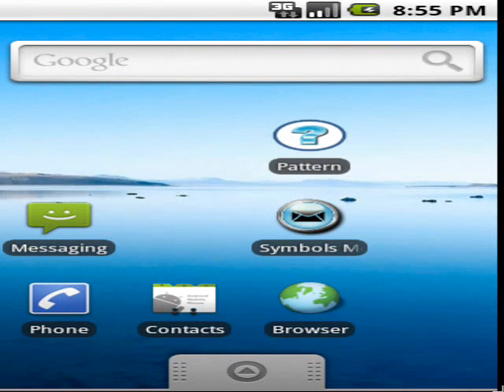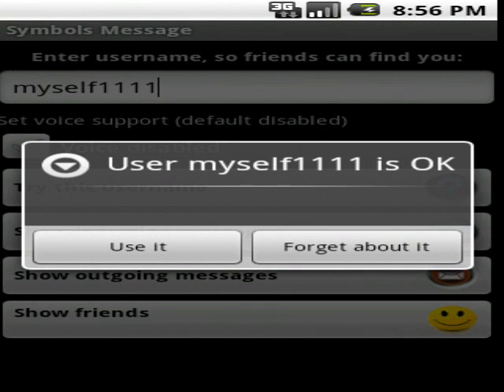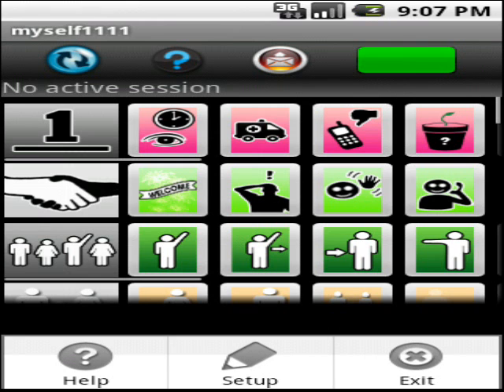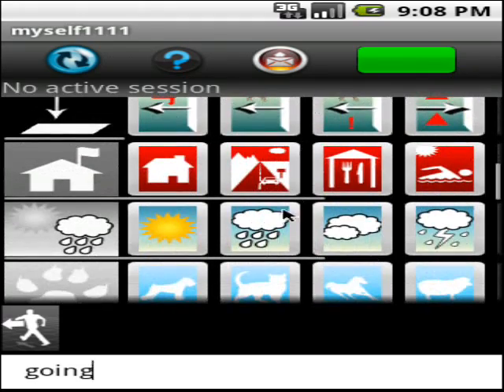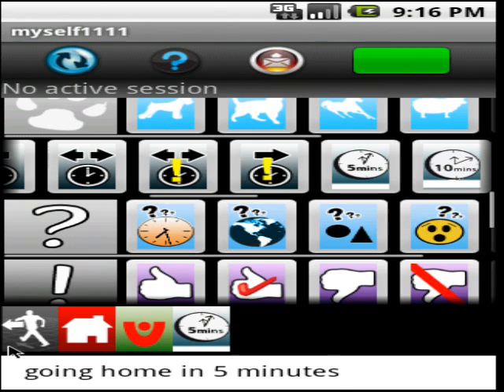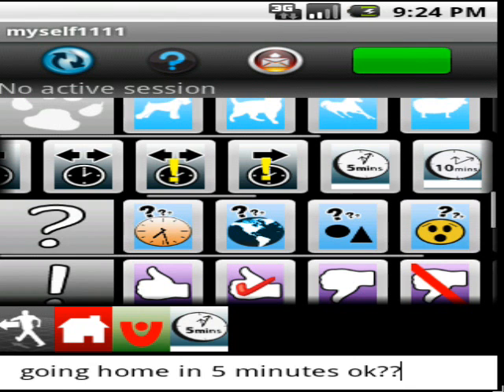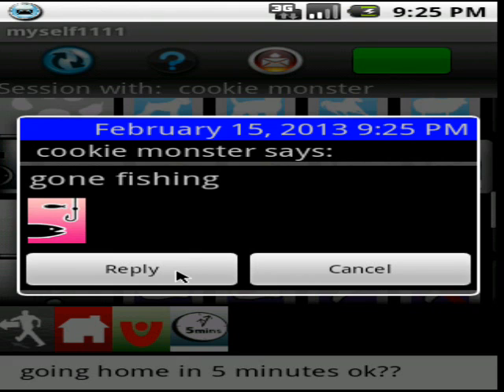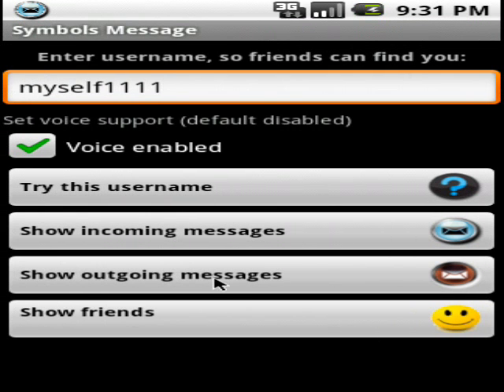Symbols Message app for Android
Symbol Message app for Android  -